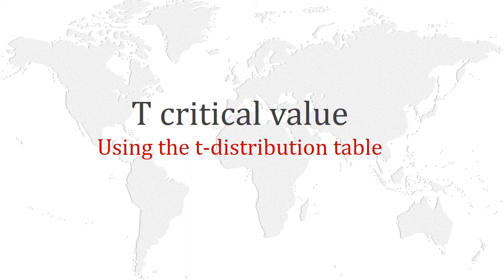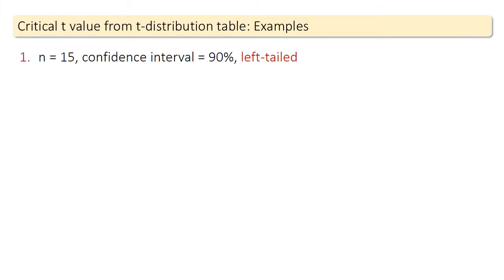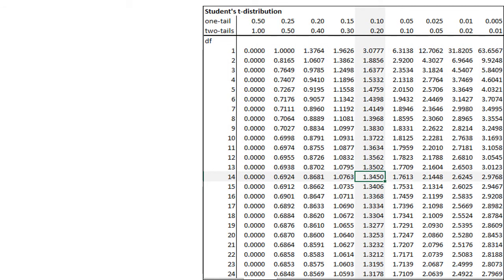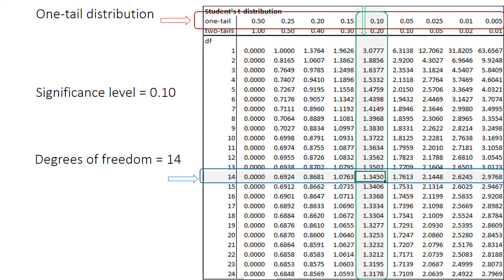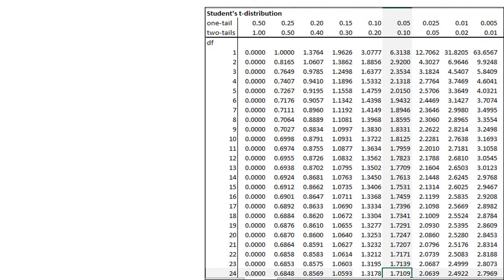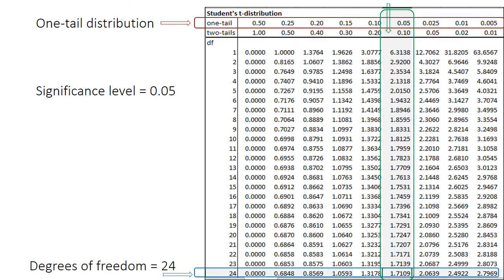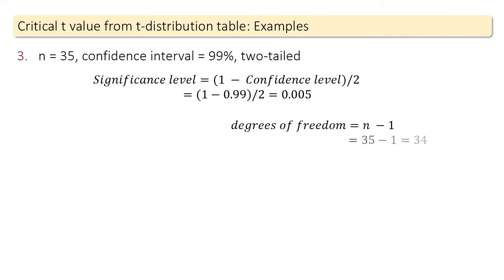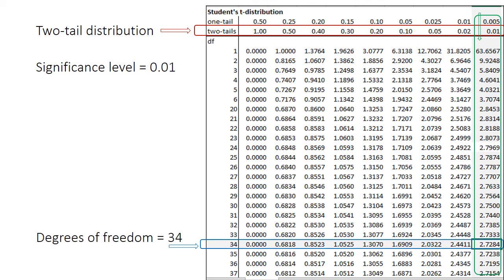t critical value using the t-distribution table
In this video, we'll explore how to find critical values in the t-table based on significance level and degrees of freedom. By the end of this video, you'll be equipped to use the t-distribution table to conduct t-tests and draw statistical inferences!